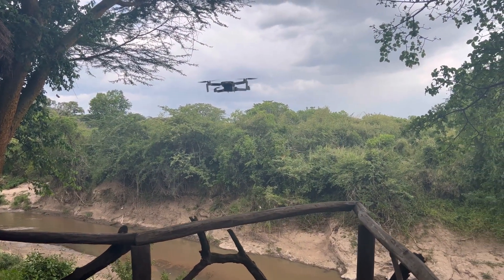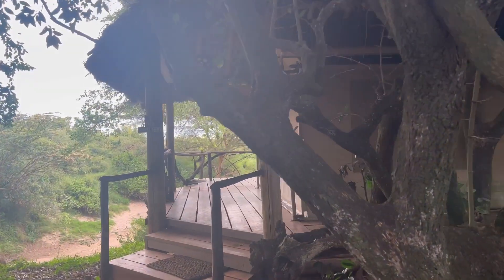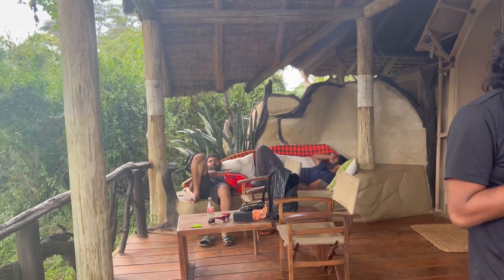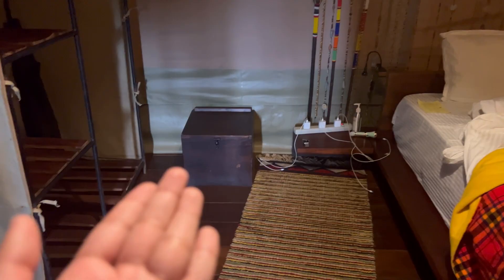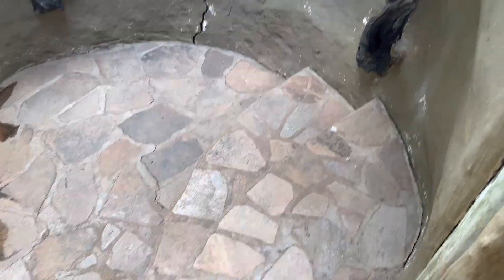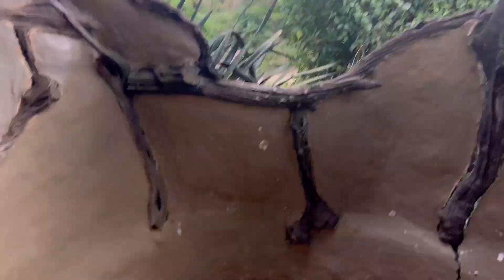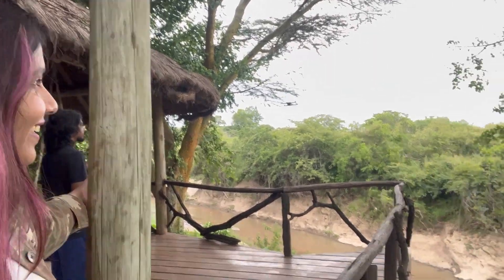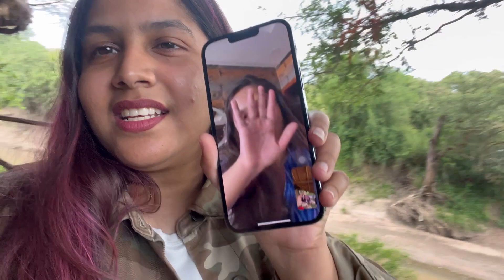Tent in which Barack Obama and I Stayed (not together) LOL | Africa Day 3 | Silly Sindhu